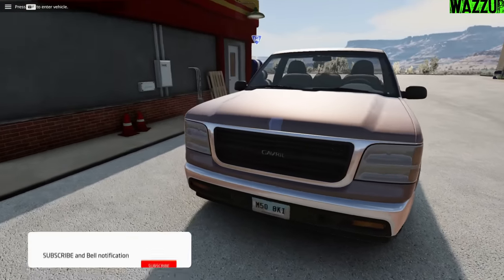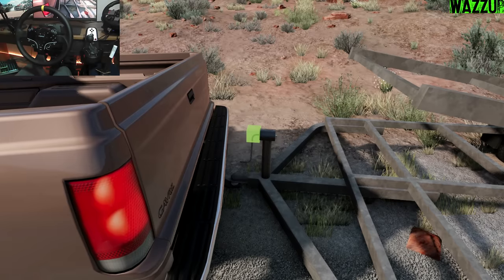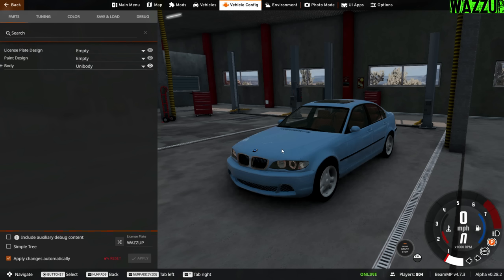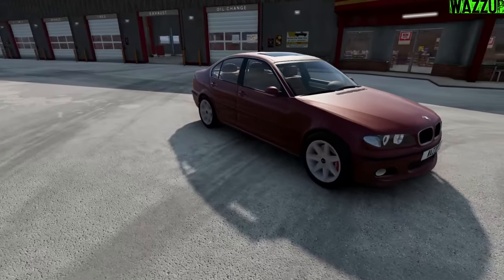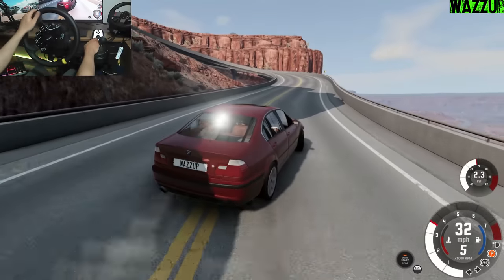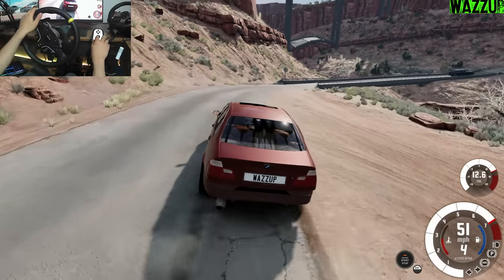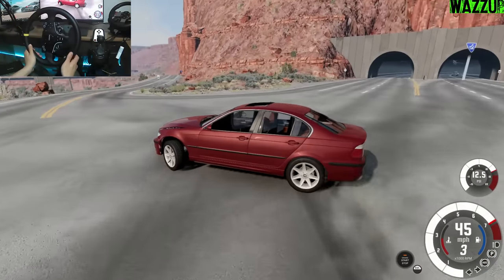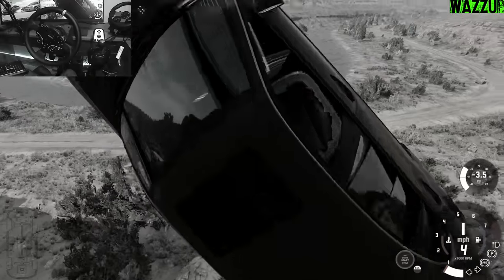MOST FUN Drift Game You'll Ever SEE!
- ELEMENTO | WAZZUP ANGRY CHILLNESS ( we need 100 subs boiz ) Free beat to use !
- SLIP - Chill Hip Hop Instrumental Trap Beat 2020 (Prod. Chuki Beats)
- EVVORTEX - C0RRUPTED
® The rights of material in this video belong to their owners.
This video is for promotional and entertainment purposes only.

❤️Big Thanks to Vlaiko For The Logitech G27 & Logitech DFP

❤️Big Thanks to LoRisk Drift Club For The Assetto Corsa Gift

💻My PC💻
⚠️PC Case: Xigmatek OVERTAKE
⚠️PSU: Xigmatek HYDRA 750W
⚠️Mother Board: GIGABYTE H510M S2H
️⚠️Processor: I5 10400F
⚠️RAM: 2 x 16GB RAM DDR4 3600Mhz
⚠️Graphic card: PALIT RTX 3070 TI GamingPro 8GB
⚠️HDD: 1TB
⚠️SSD SATA: TeamGroup 240GB
⚠️SSD NVME: MSI SPATIUM M480 1TB

🎤Microphone🎤
⚠️Sandberg Streamer USB Microphone Kit

⚠️MOZA Racing R5 Bundle
⚠️Logitech G27
⚠️Homemade Handbrake